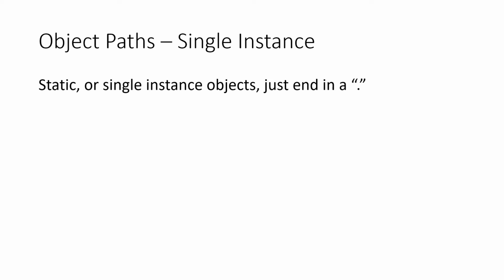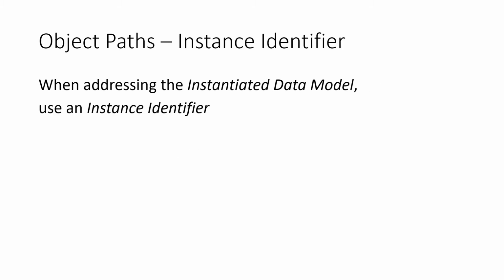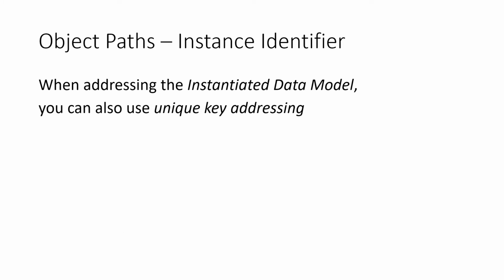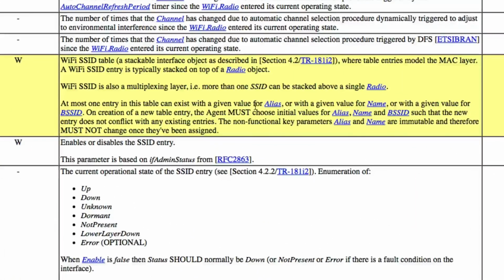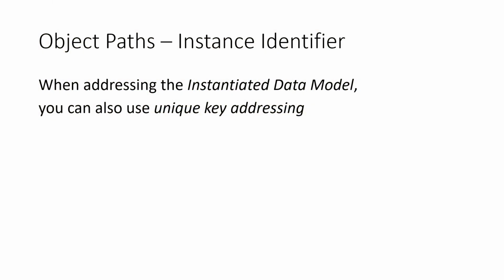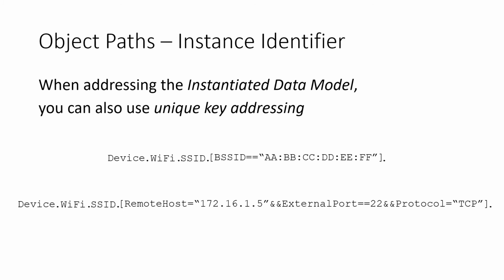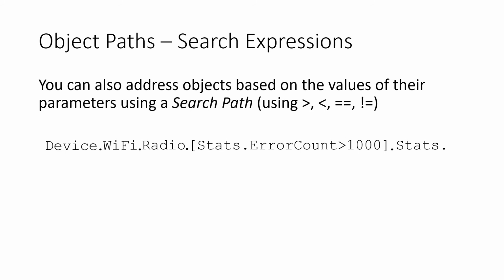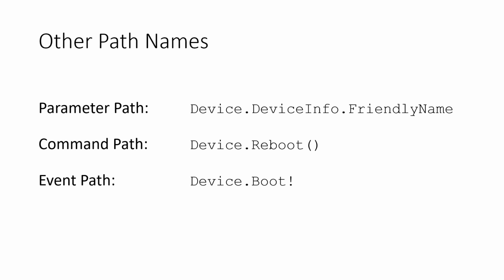USP Path Names